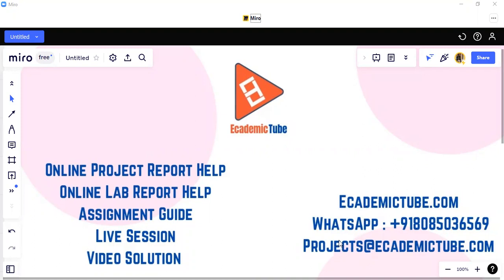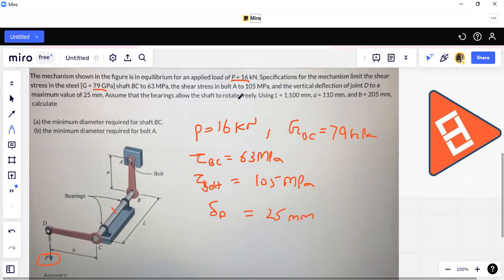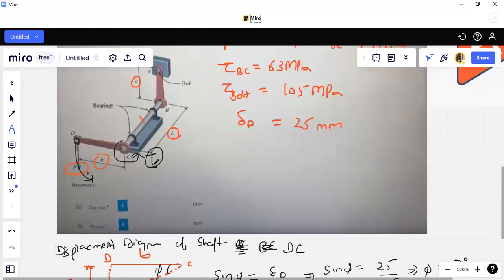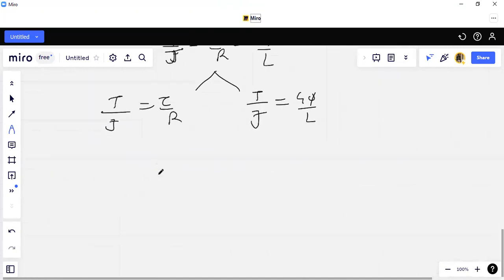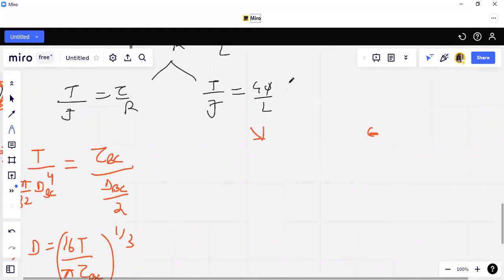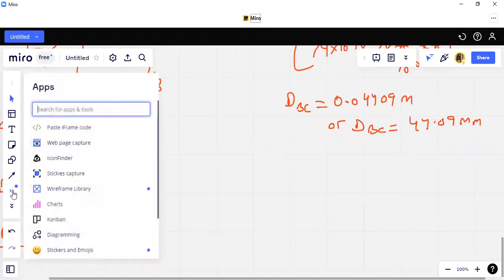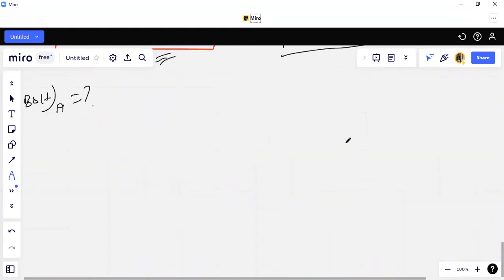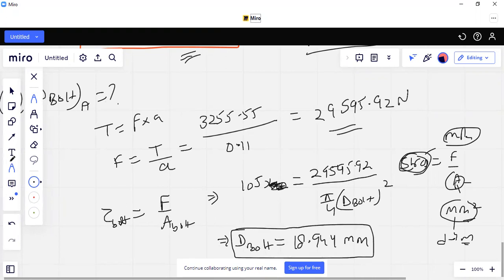Mechanics of Material - 1 - EcademicTube Video Solutions